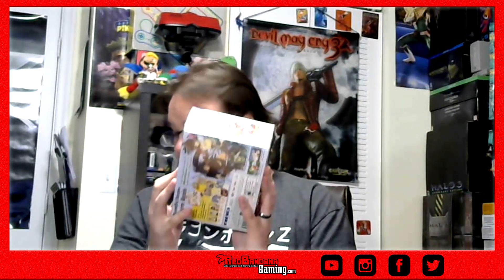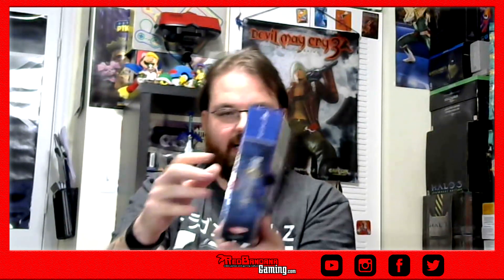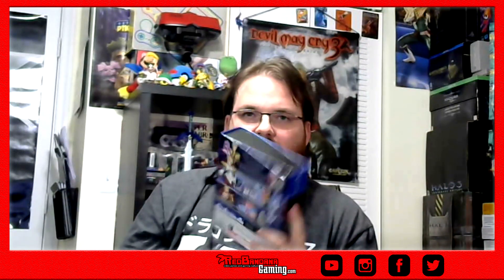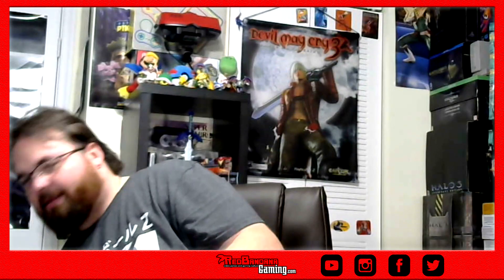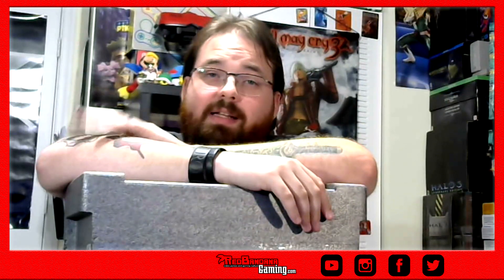Very Cheap Collector's Editions???!!! - Red Bandana Gaming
How is this possible? Find out here!